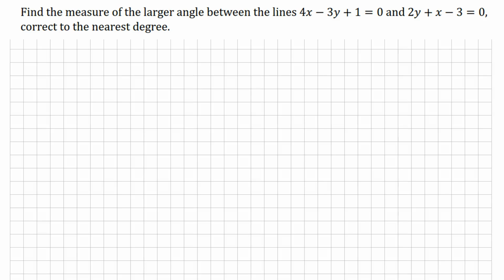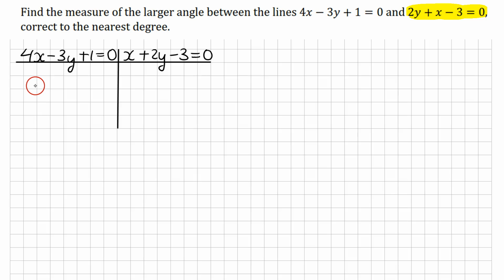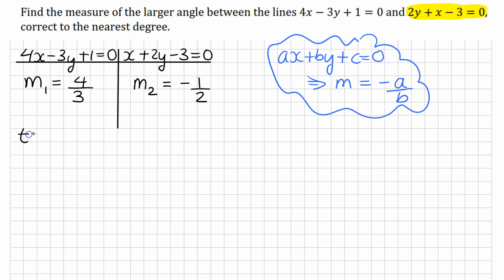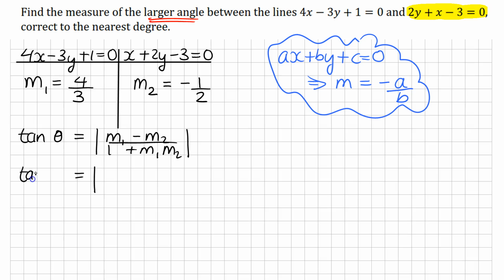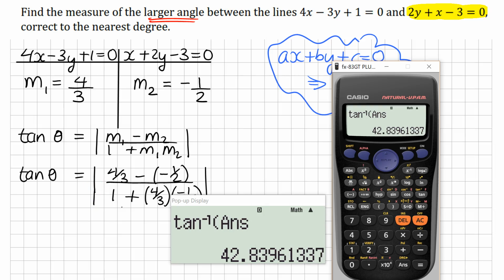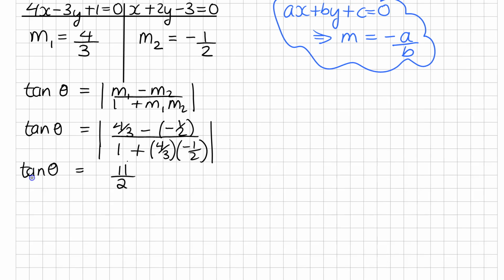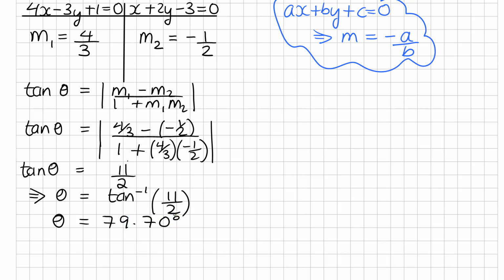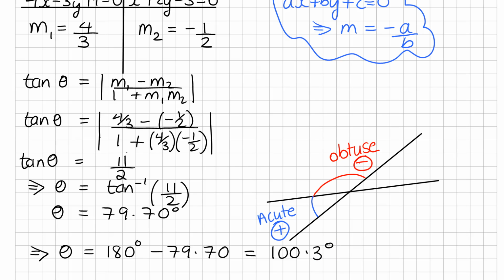WB03-PG123-Q3 - Angle Between Two Lines